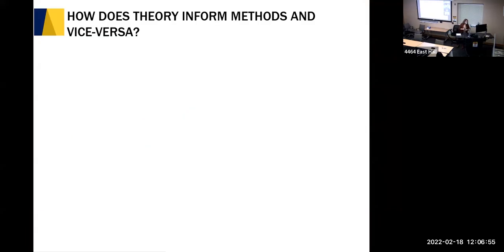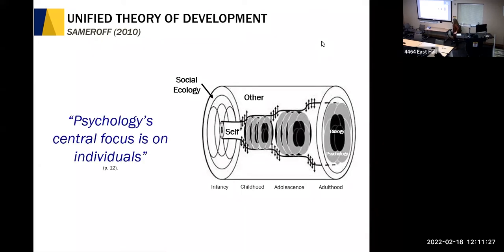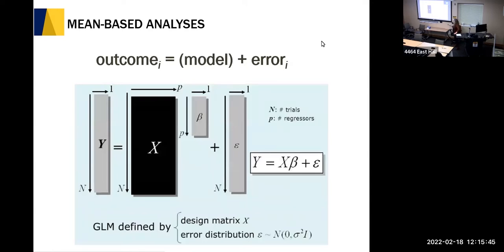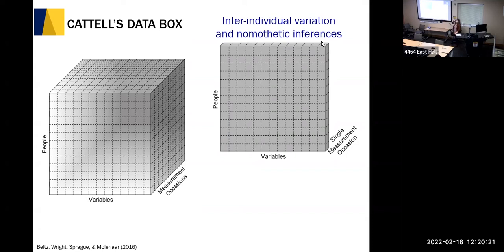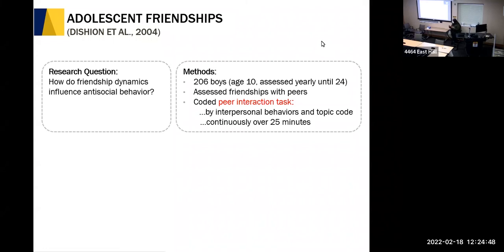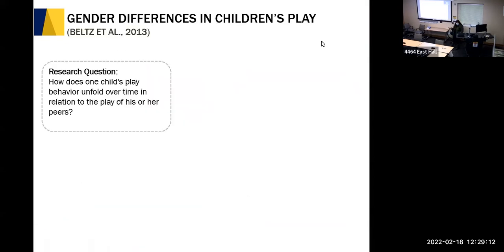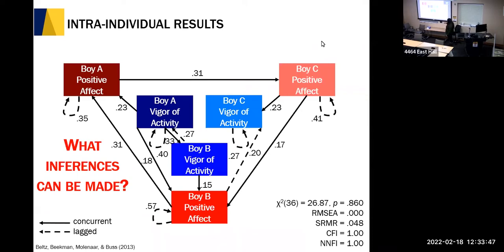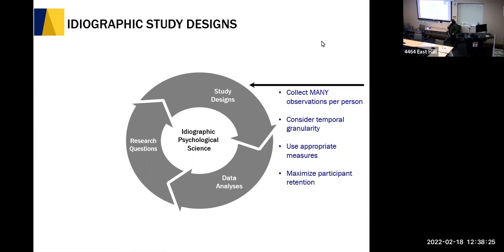Methods Hour - Feb. 18, 2022 - Natasha Chaku and Adriene Beltz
Adjudicating Theory and Methods in Psychological Science

Averages dominate psychological science: There are representative groups, mean trajectories, and generalizations to typical samples. However, few people, parents, or clinicians would proclaim that they themselves, or that their children or patients, are average. In developmental science, for instance, individual youth are the focus of many eminent theories, yet there is a shocking paucity of research methods—including study designs and analysis techniques—that truly afford individual-level inferences. The goal of this presentation is to instigate a discussion about the advantages of an idiographic approach to psychological science, focusing on how research questions, study designs, and data analyses can be formed, implemented, and conducted in ways that optimize inferences about individuals instead of averages—and what challenges such an approach poses.